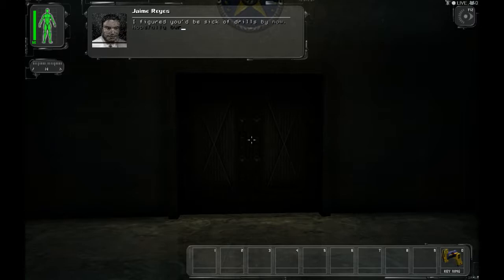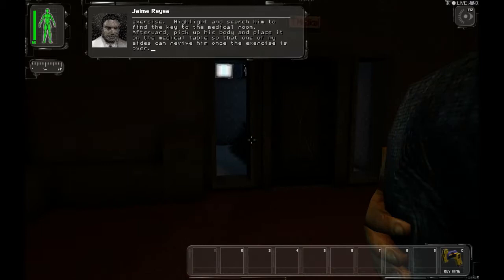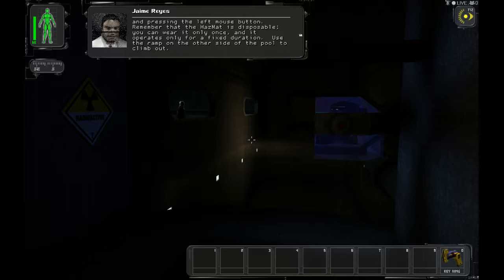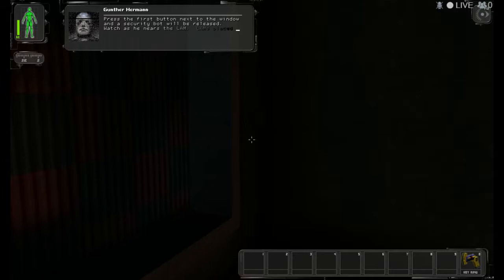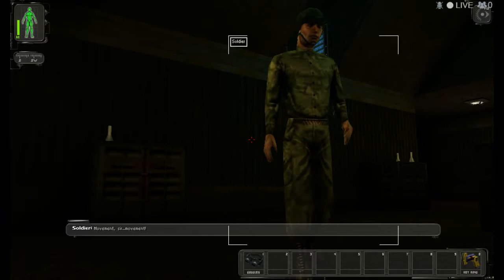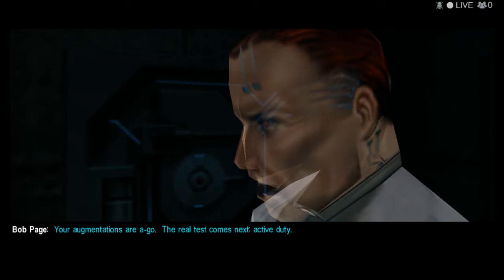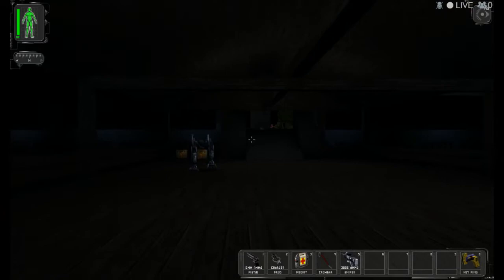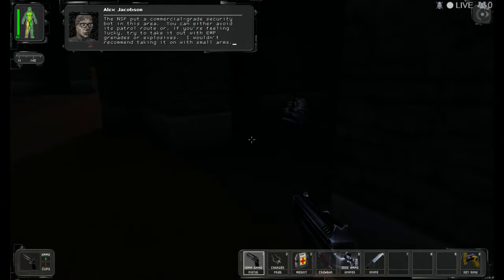Deus Ex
Deus Ex is a series of action role-playing first-person shooter stealth video games. The series was developed by Ion Storm for the first two games and Eidos Montréal for later entries in the series.